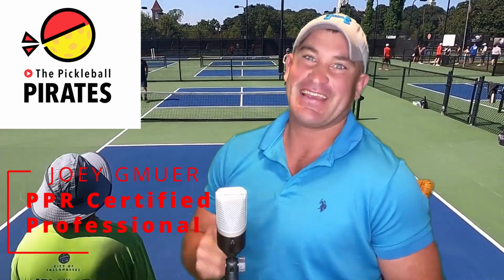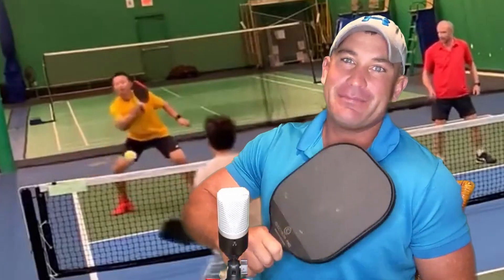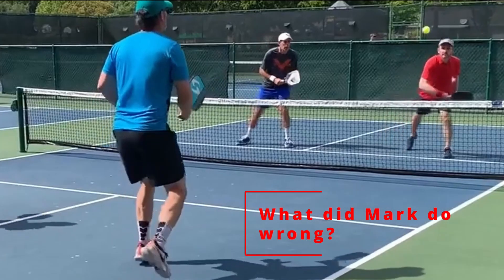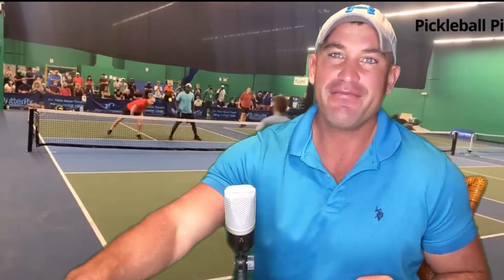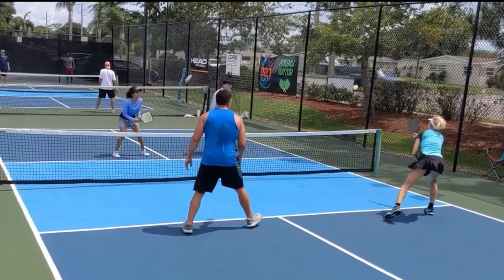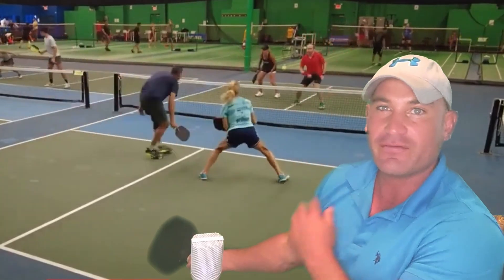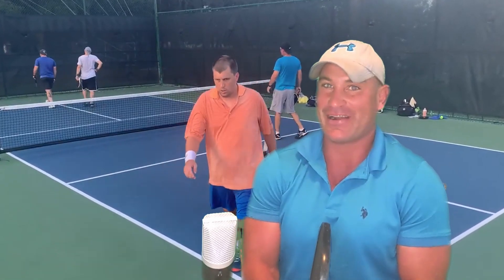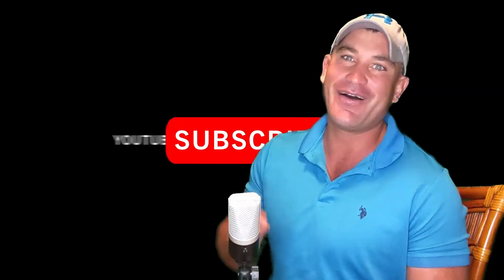4 Things Seniors CAN DO to Slow the Pickleball Down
Are you getting slower with age? You are not alone! Learn 4 tricks to slow the game down with coach Joe Gmuer. Watch today pickleball TIP in our Instructional series.